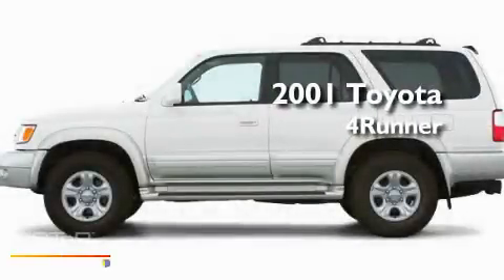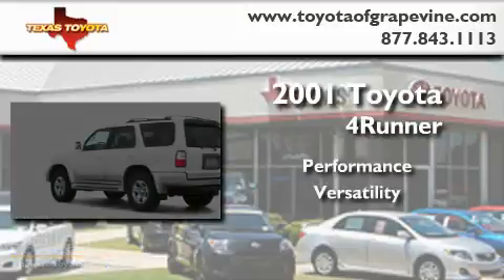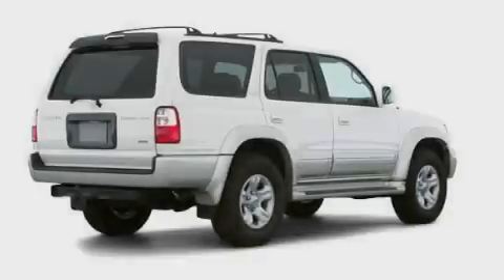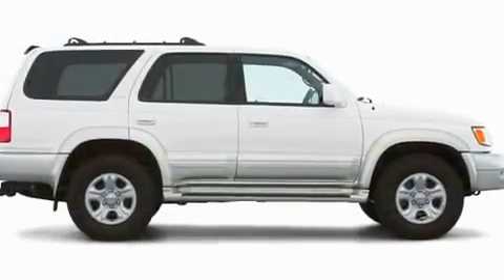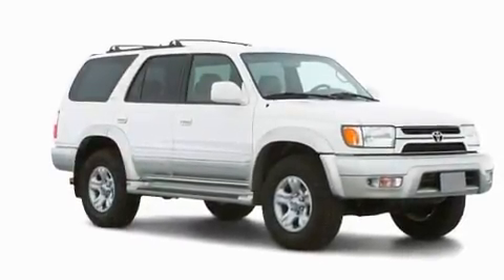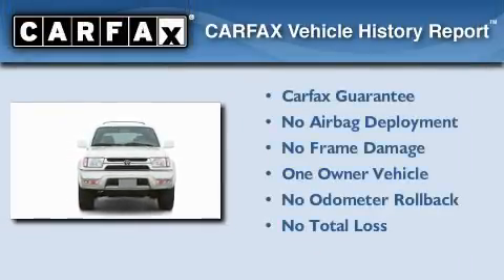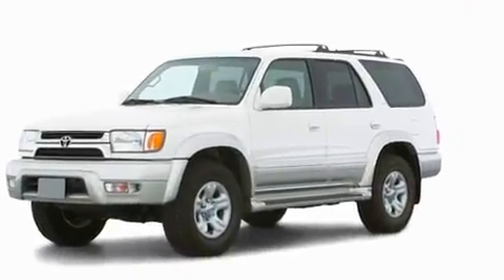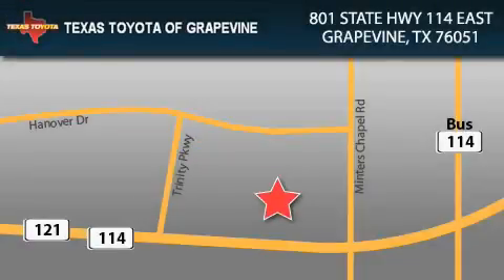2001 Toyota 4Runner Ft. Worth TX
Year : 2001

 Make : Toyota

 Model : 4Runner

 Engine : 3.4L 6 Cyl. Fuel Injected

 801 State Hwy 114 East

 Pre-Owned 2001 Toyota 4Runner Grapevine TX